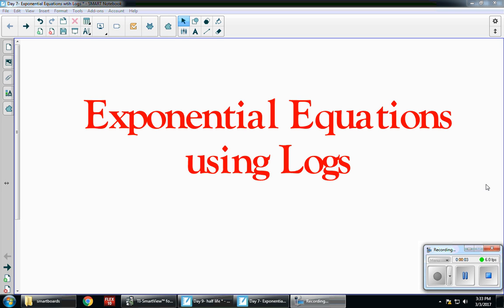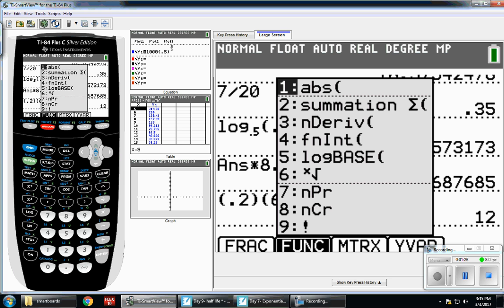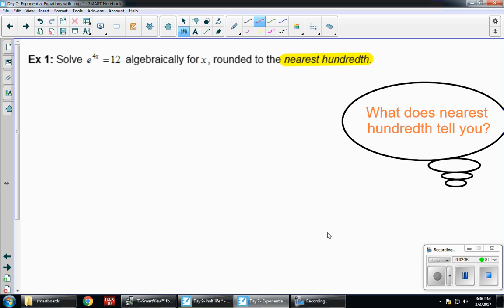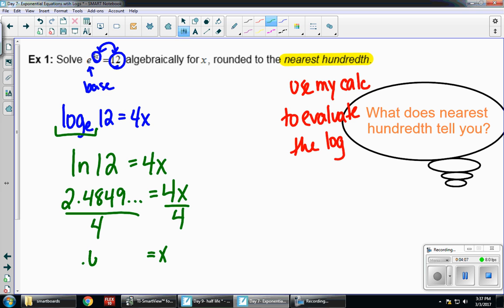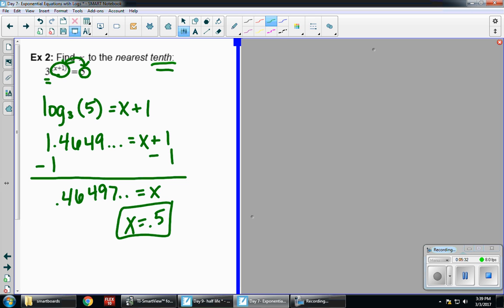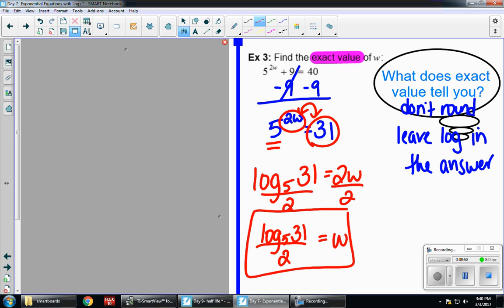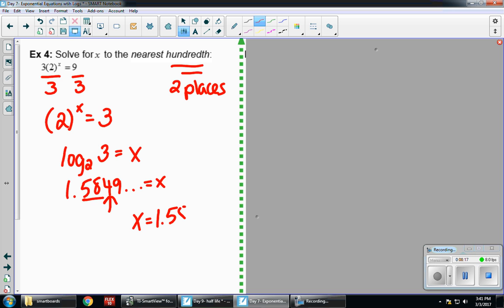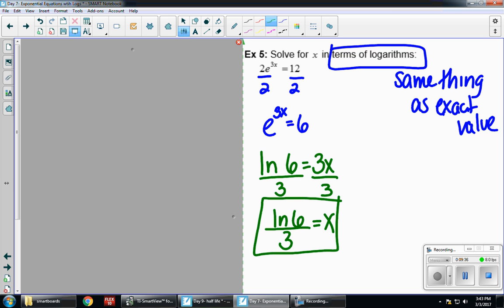Exponential Equations using Logs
This video shows you how to solve exponential equations using logs. If you can't find a common base you can always use this method.  It also discusses the difference between rounding and exact value.